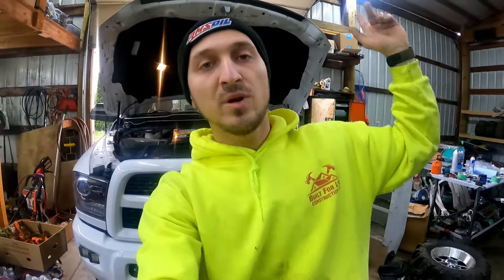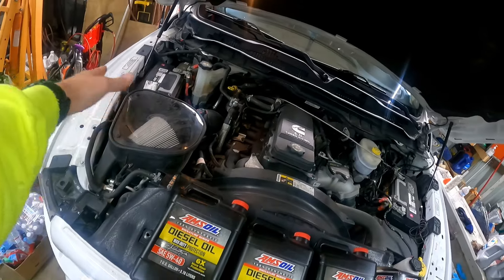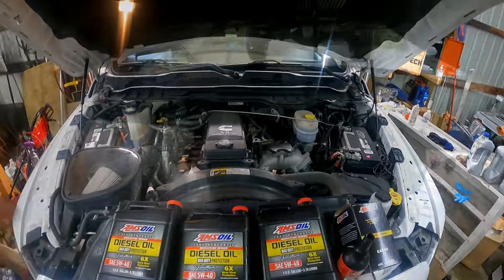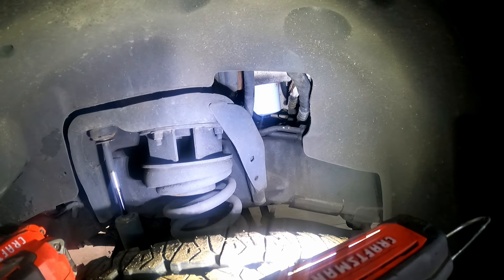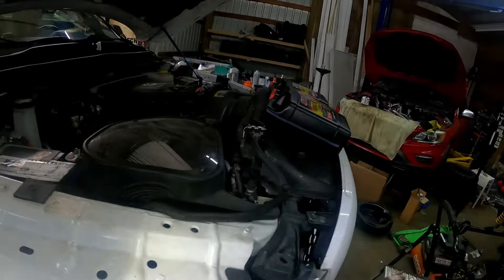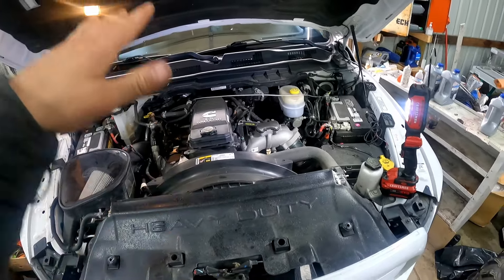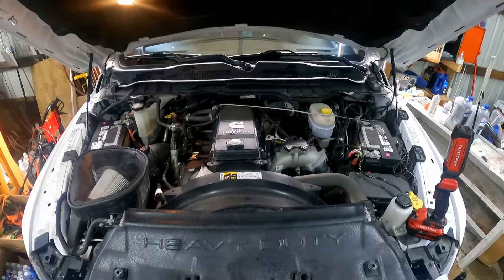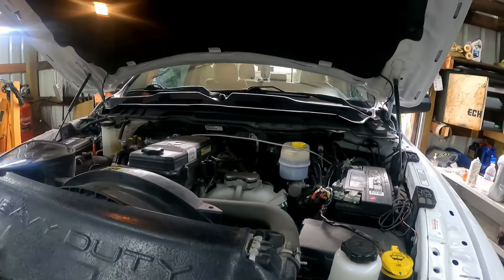Ram 6.7L Cummins Engine Oil Change DIY